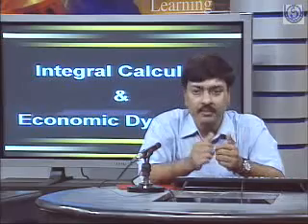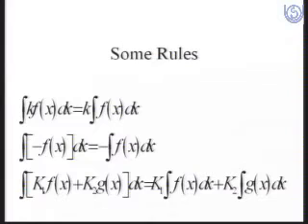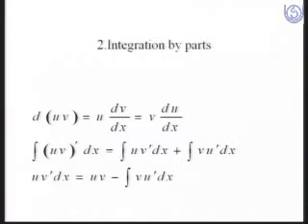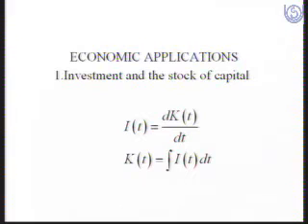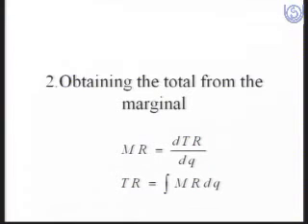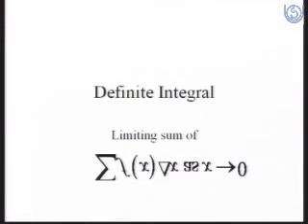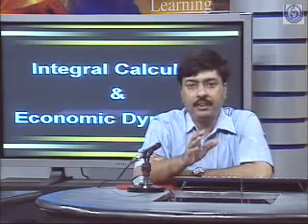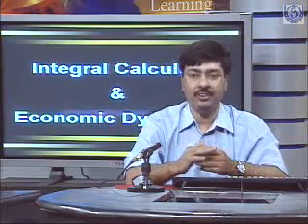Integral Calculus & Economic Dynamics